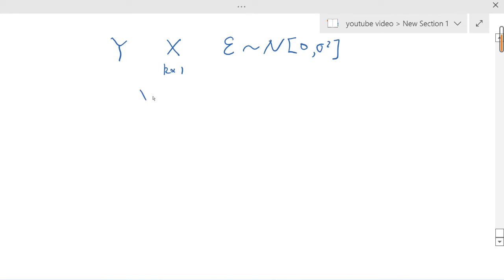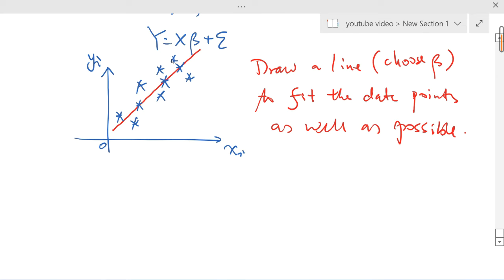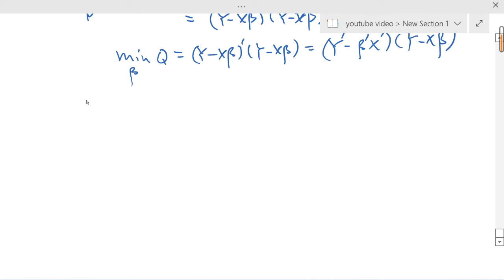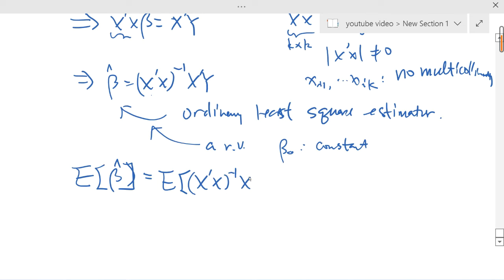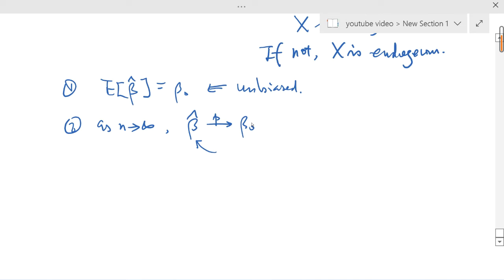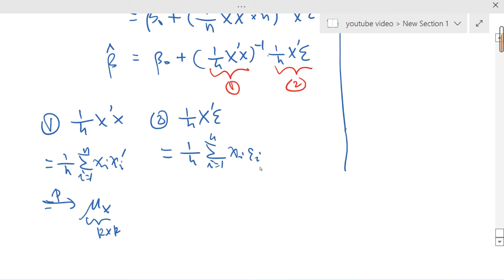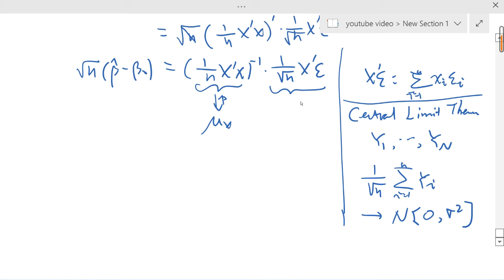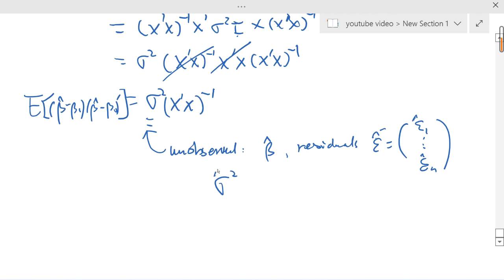The OLS estimator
The Ordinary Least Squares Estimator